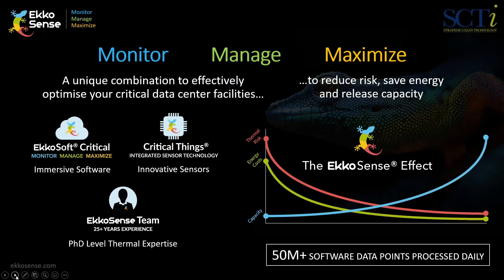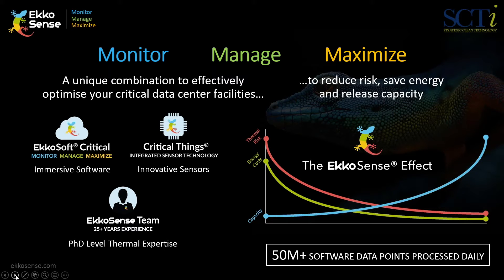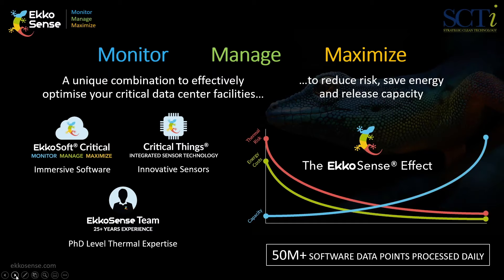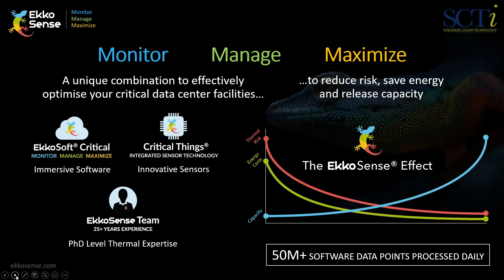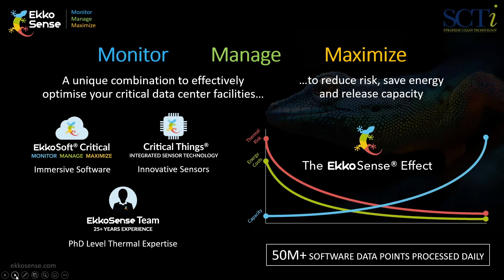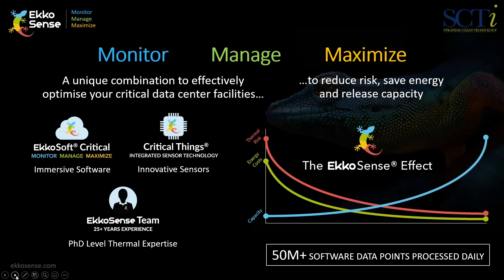EkkoSense Benefits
Dean Boyle explains the many benefits of the EkkoSense platform and how it addresses the major concerns of data center operators.